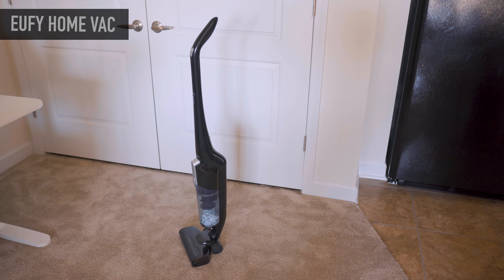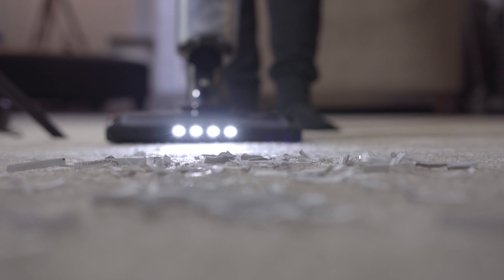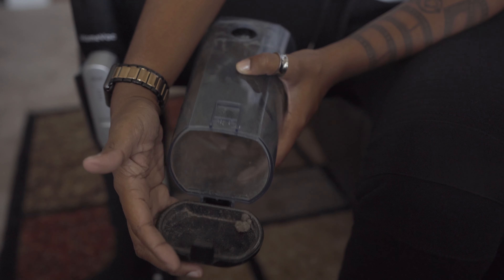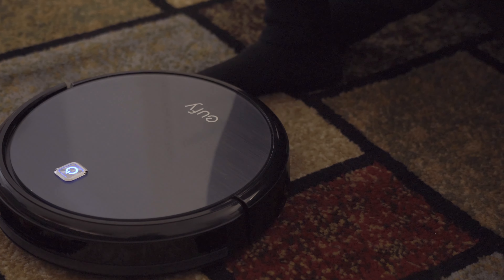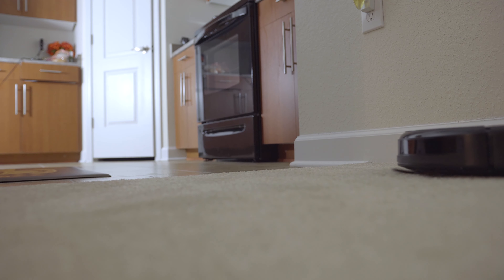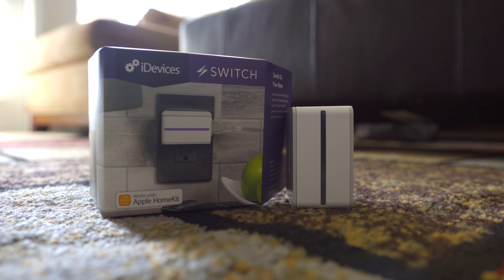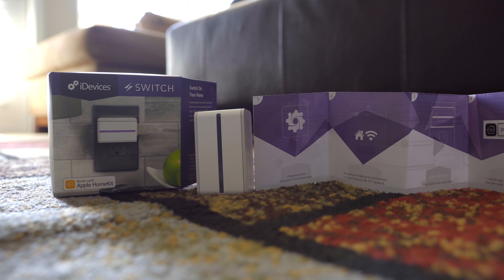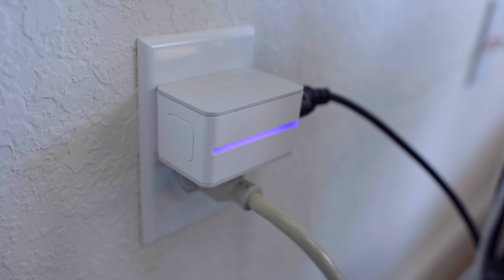Best Smart Home Tech May 2017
BEST SMART HOME TECH ITEMS:
- Eufy HomeVac
- Eufy RoboVac 11
- iDevice Switch (works w/ Alexa/Homekit)

- MAIN LENS I USE
- TRIPOD I USE
- MY MIC

★ FREE AMAZON PRIME TRIAL:

Periscope: Techme0ut